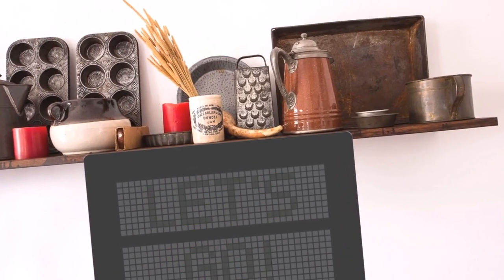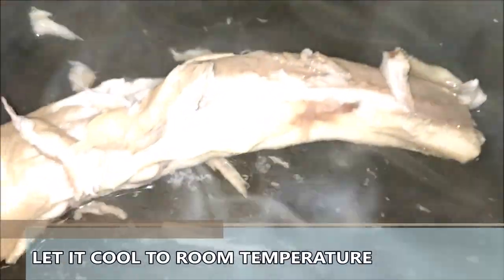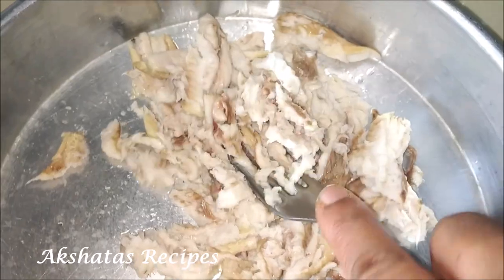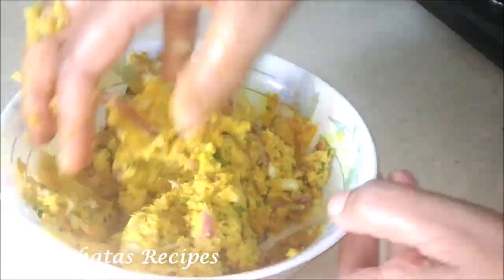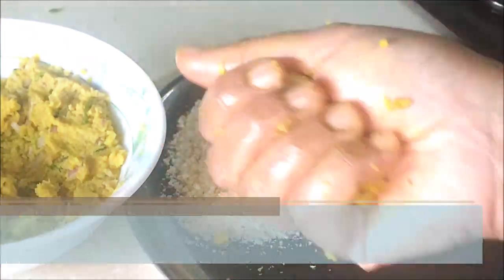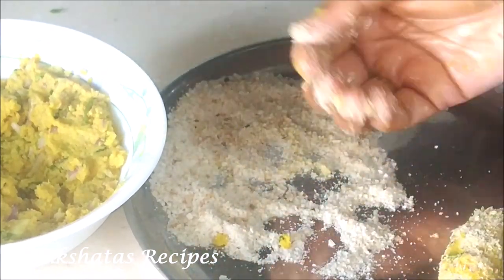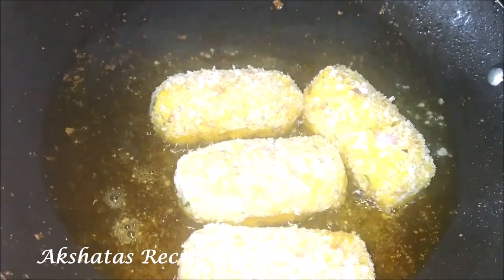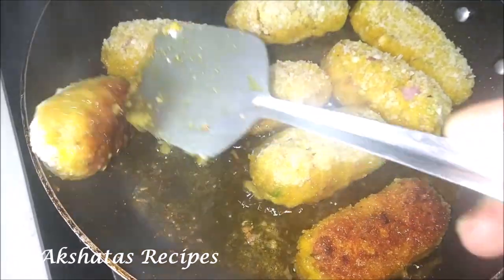Goan Mori /Shark Fish Croquettes recipe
This recipe is one which takes me back to my childhood where my mom used to make this for me quiet often as it was my favourite snack or side dish to have alongside saurac & rice or some dal and rice .
Hope you give this recipe a try..

GOAN STYLE TAMBDI BHAJI|RED AMARANTH LEAVES RECIPE

Goan Recipe-PEZ OR RICE KANJI|KONJEE-GOOD FRIDAY MEAL

Goan Chapati Recipe

Goan Sorak recipe

Plain Aroz pulao